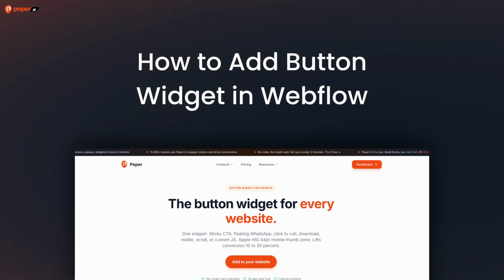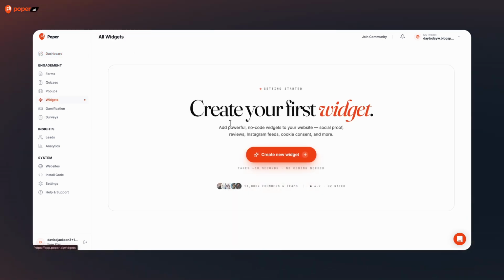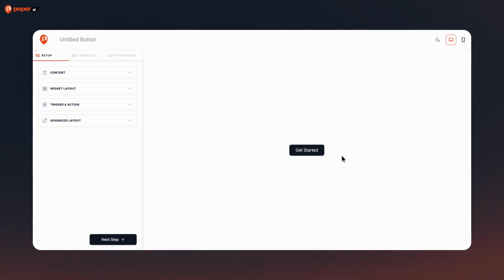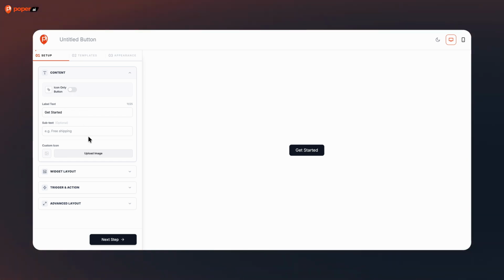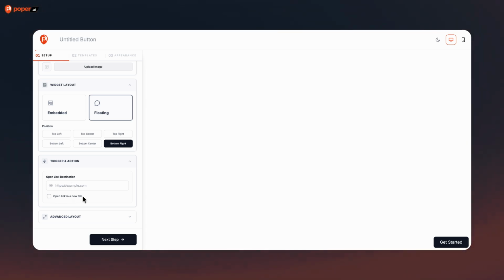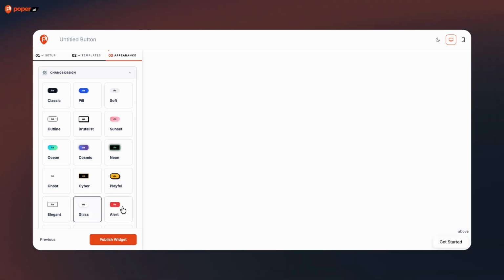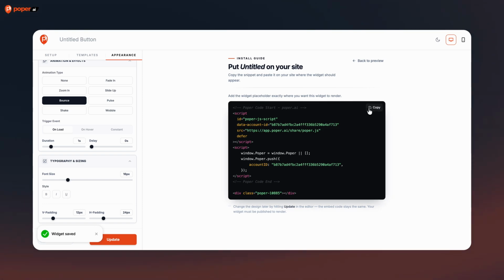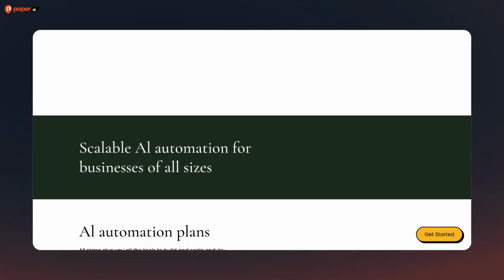How to Add a Button in Webflow (Fast & Easy)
Want a cleaner way to add call-to-action buttons in Webflow?

This tutorial shows how to add a customizable button widget to your Webflow website for actions like:
• Book Now
• Download

Perfect for landing pages, SaaS websites, portfolios, and ecommerce projects.